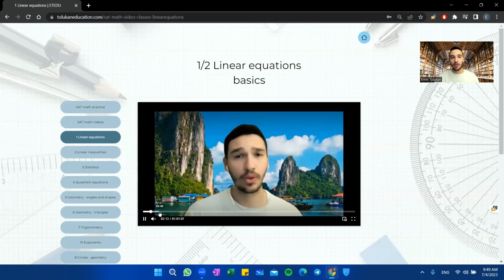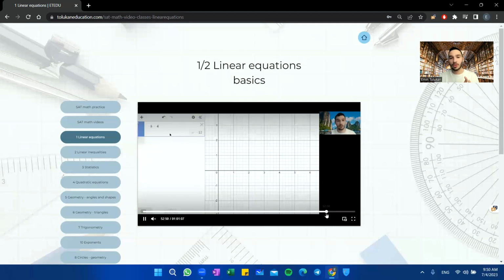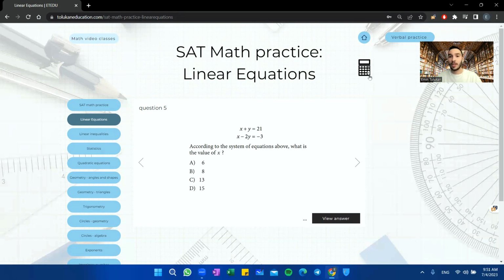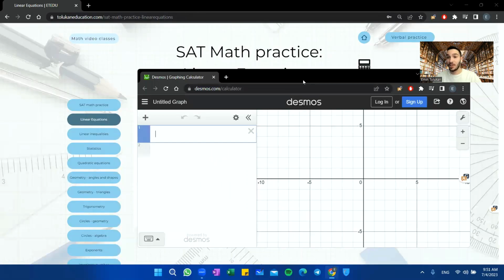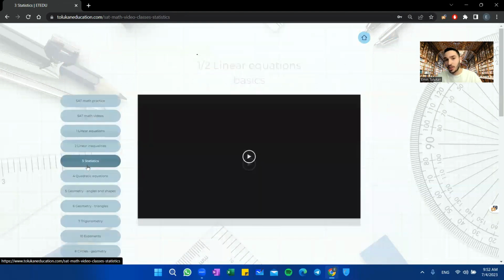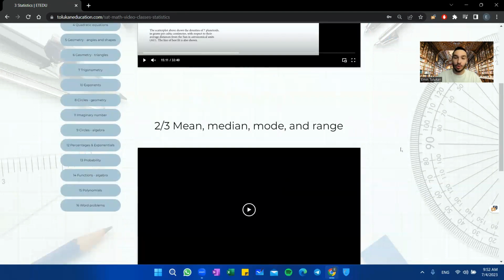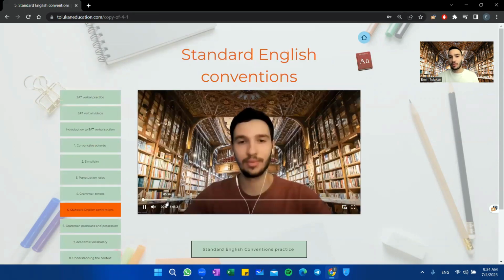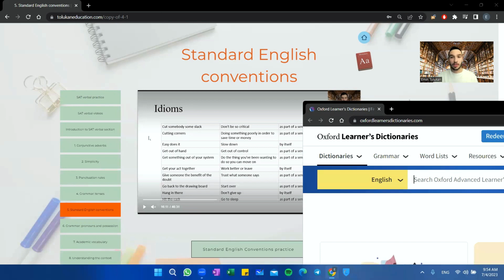Full Digital SAT Course Review: What does it include?